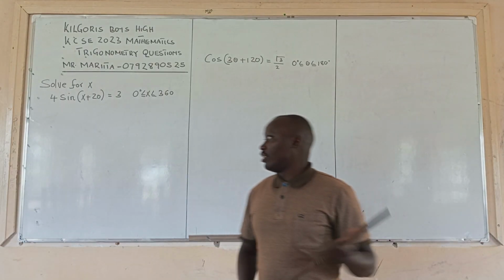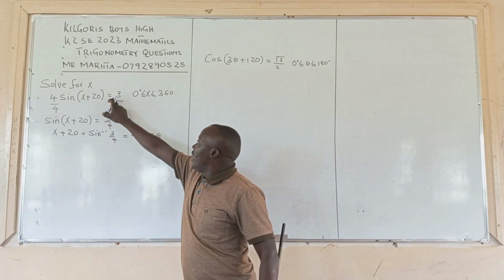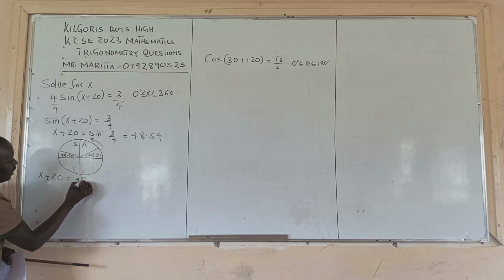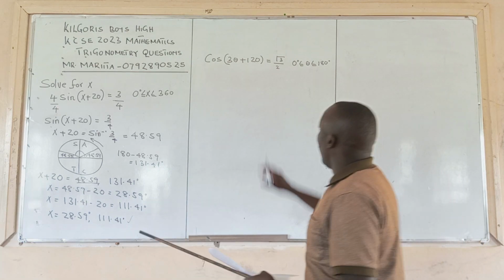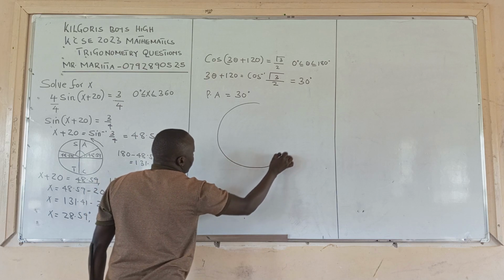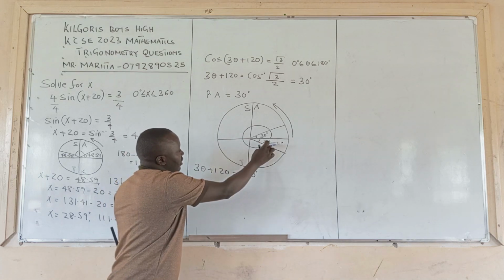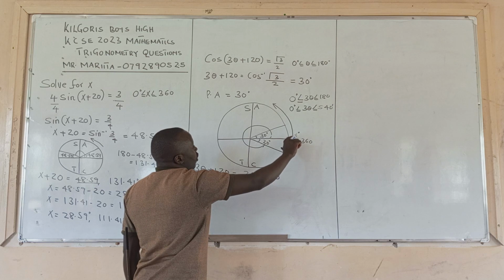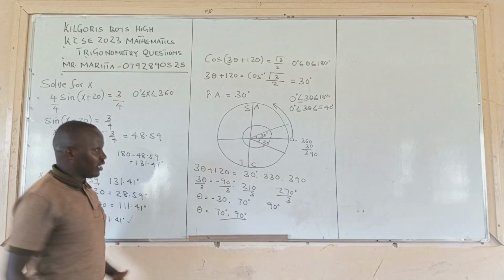kcse maths: trigonometry III- 0741809255